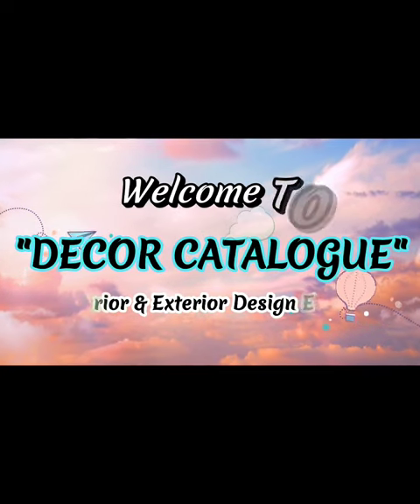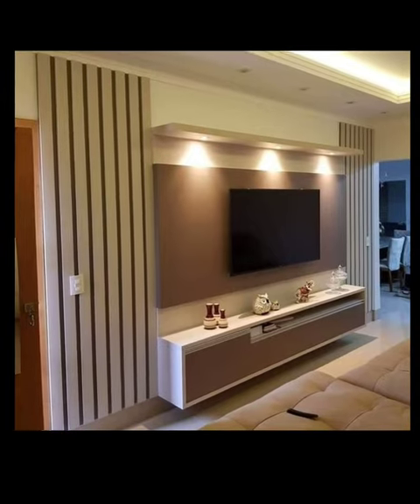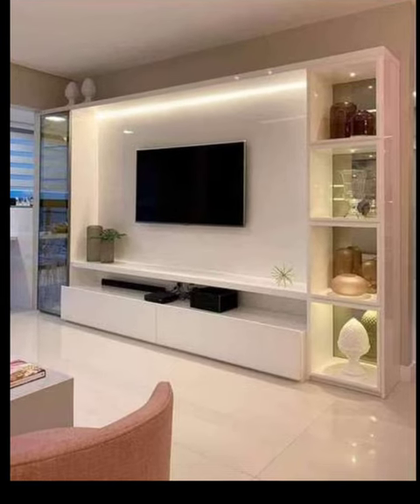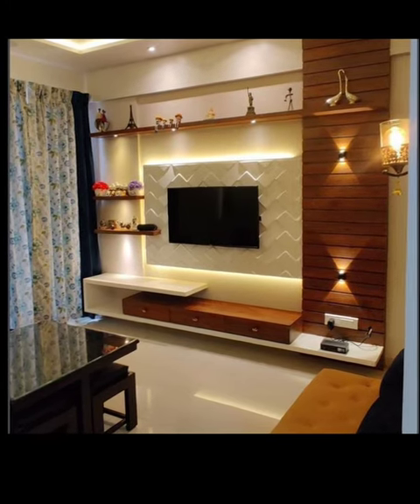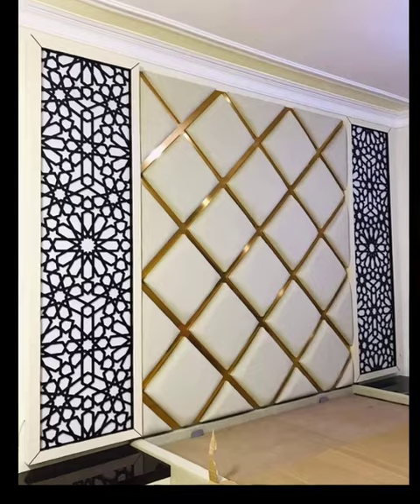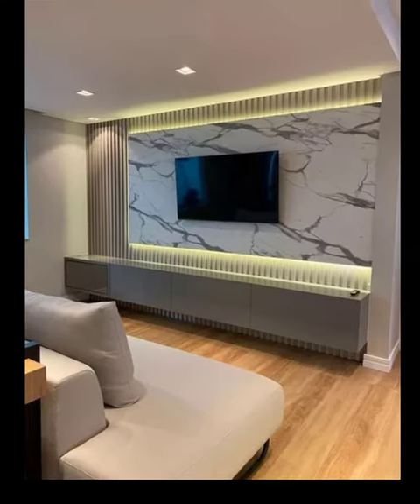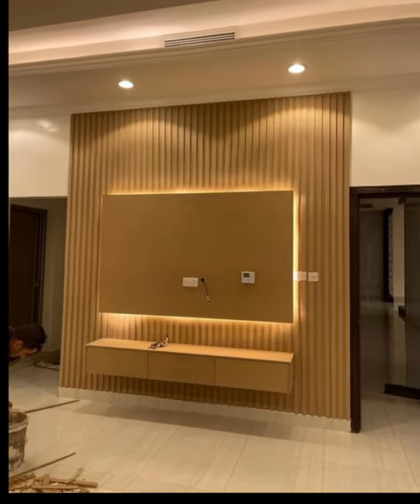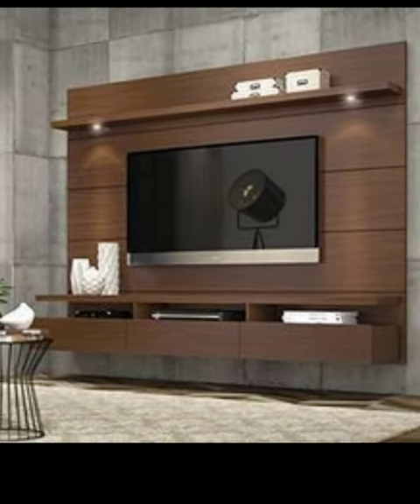Top 100 Modern TV Cabinet Design 2024 | Eye Catching TV Wall Unit Design Ideas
In this video, we present a curated collection of modern TV cabinet design ideas and trendy TV unit designs that will transform your living space into a stylish and functional entertainment hub. Whether you're looking to upgrade your existing TV setup or starting from scratch, our video provides a wealth of inspiration and practical solutions.

From sleek minimalist designs to contemporary statement pieces, we showcase a diverse range of TV cabinets that suit various interior styles and room sizes. Our expertly chosen selection features innovative storage solutions, integrated sound systems, and smart TV integration, ensuring a seamless viewing experience.

TV unit design ideas

Modern TV unit designs

Contemporary TV unit designs

Sleek TV unit designs

Minimalist TV unit designs

Wall-mounted TV unit designs

Floating TV unit designs

Built-in TV unit designs

Entertainment center designs

TV stand designs

TV console designs

Custom TV unit designs

Small space TV unit designs

Corner TV unit designs

Open shelving TV unit designs

Closed storage TV unit designs

TV unit with bookshelves

TV unit with display shelves

TV unit with integrated sound system

TV unit with hidden wires/storage

stylish TV cabinet
stylish TV unit
 functional TV cabinet
 functional TV unit
entertainment hub
storage solutions
integrated sound systems
smart TV integration
interior styles.